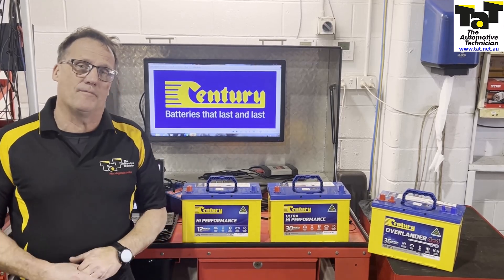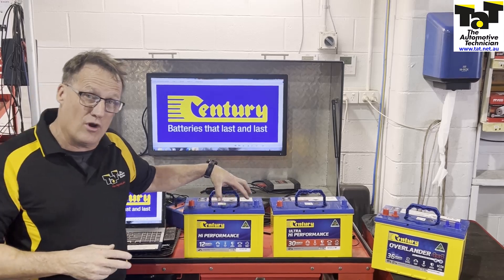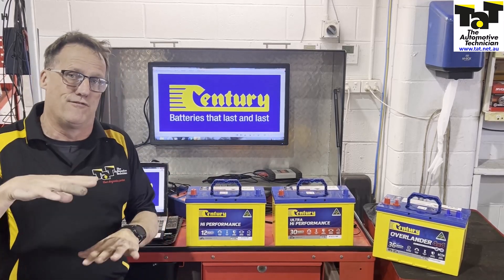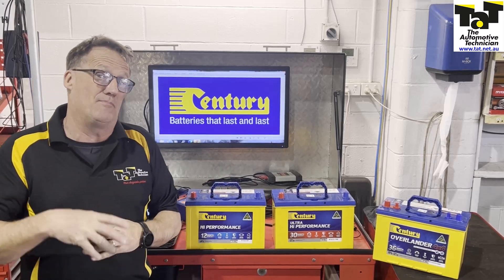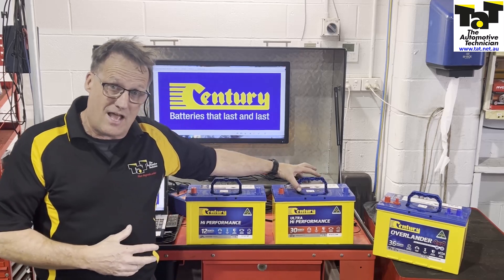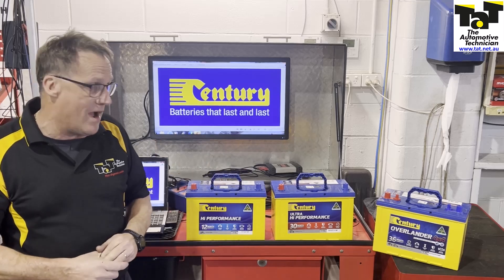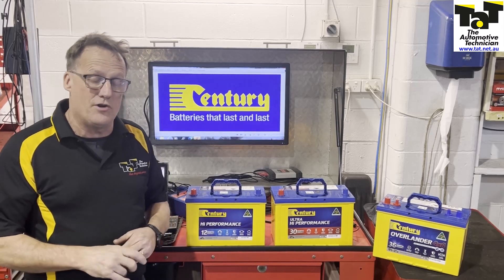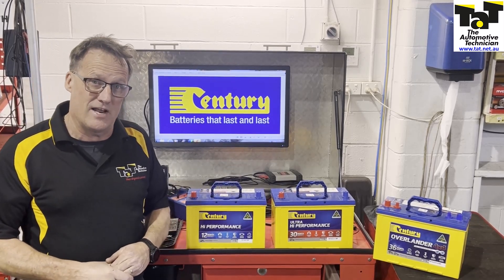Century's line of 4x4 batteries is specifically engineered to withstand our extreme climate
Century batteries are designed and manufactured right here in Australia. Jeff Smit reviews Century's range of 4x4 and SUV batteries.